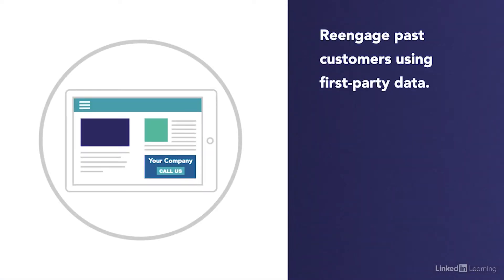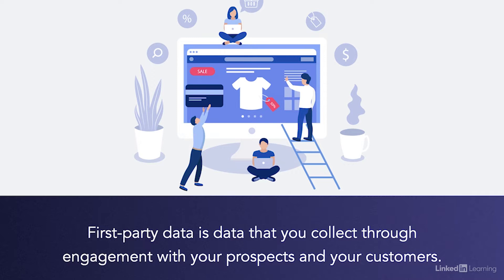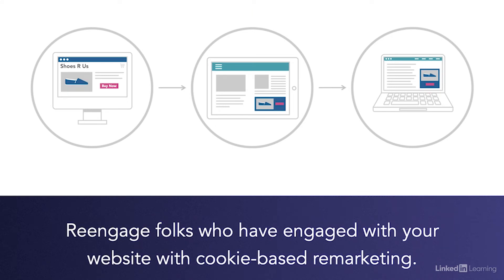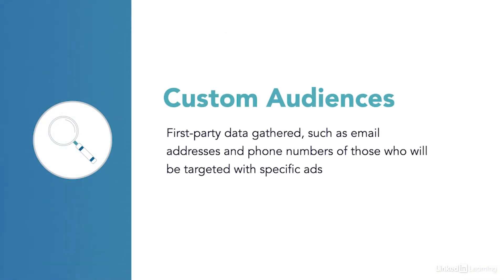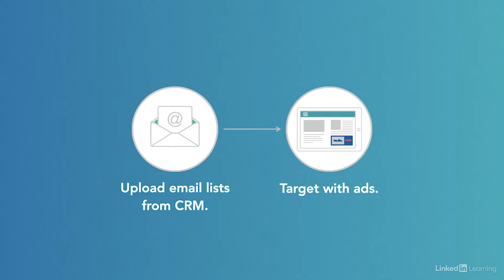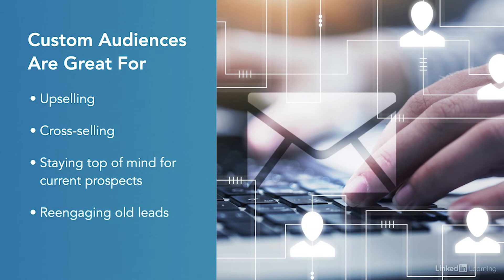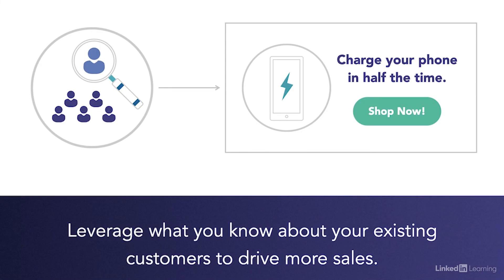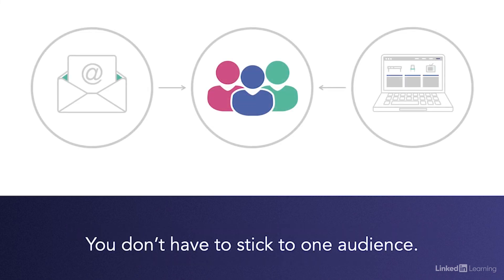Google Ads Tutorial - How remarketing works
Learn how remarketing works and explore the ways you can leverage first-party data. Explore more Google Ads courses and advance your skills on LinkedIn Learning:

This is an excerpt from "Remarketing Strategies with Google Ads and Analytics," a course on LinkedIn Learning taught by Amy Bishop. Amy is a digital marketing consultant and international speaker on paid search and paid social.

Remarketing Strategies with Google Ads and Analytics